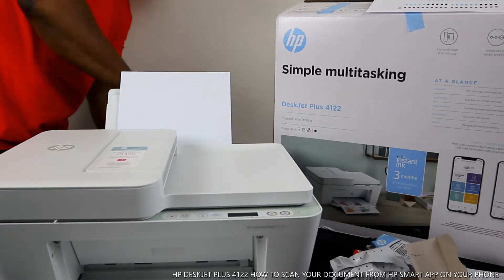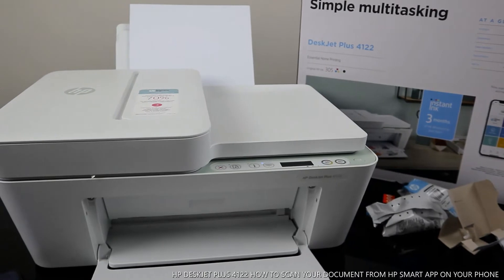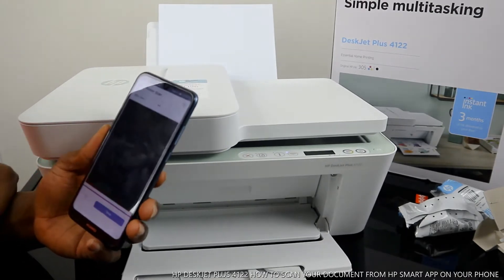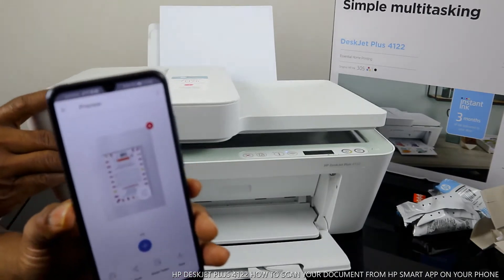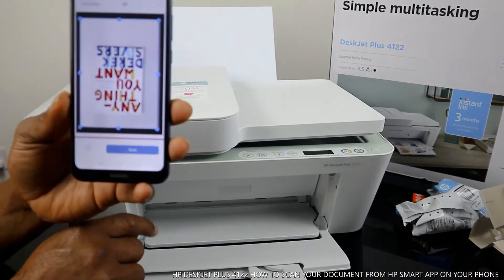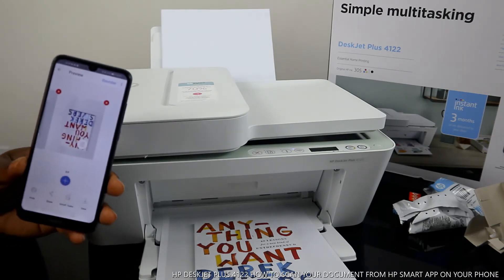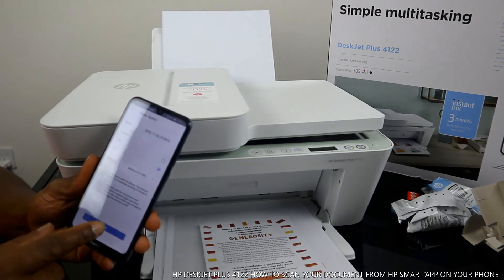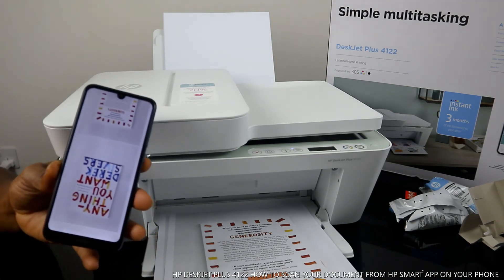HP DESKJET PLUS 4122 HOW TO SCAN YOUR DOCUMENT FROM HP SMART APP ON YOUR PHONE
THIS VIDEO TUTORIAL WOULD TEACH YOU HOW TO SCAN YOUR DOCUMENT FROM HP DESKJET PLUS 4122 PRINTER USING HP SMART APP ON YOUR PHONE PRINTER. YOU CAN COPY AND PRINT WITH THIS INKJET PRINTER.  IT COMES WITH BUILT-IN WIFI, SO YOU CAN USE IT WITHOUT NEEDING TO PLUG IT INTO YOUR COMPUTER AND WHETHER  IT'S BUSINESS REPORTS  OR CAKE-SALE FLYERS, YOU'LL GET SHARP TEXT, BOLD BLACKS AND CRISP COLOUR  IMAGES  WITH EVERY PRINT. SO THIS DESERVE YOUR  ATTTENTION. THIS VIDEO ALSO WORKS FOR FOLLOWING PRINTERS :
HP ENVY PHOTO 6220 ALL IN ONE PRINTER